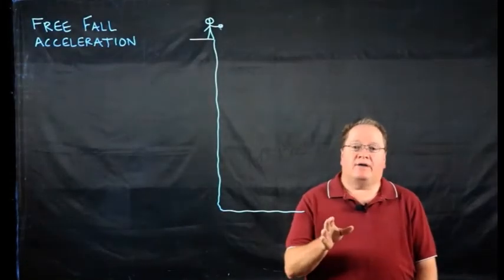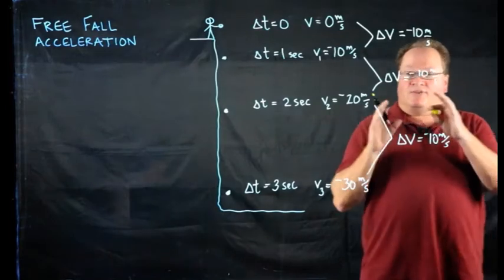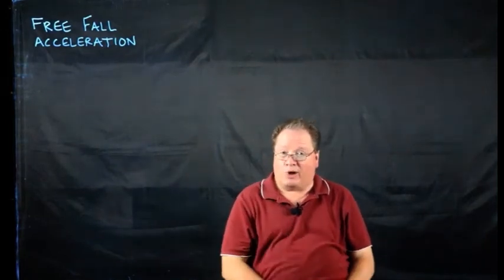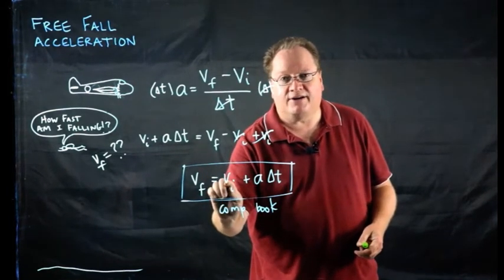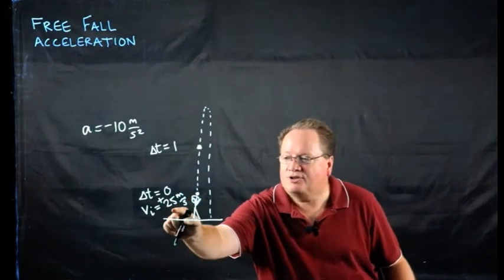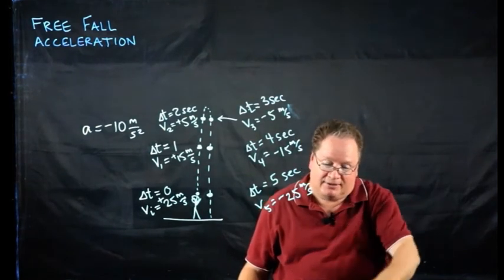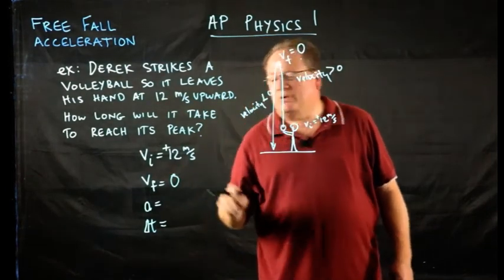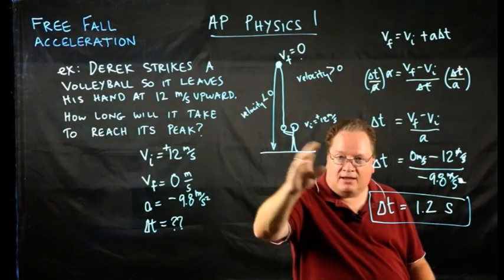PHYSICS FREE FALL